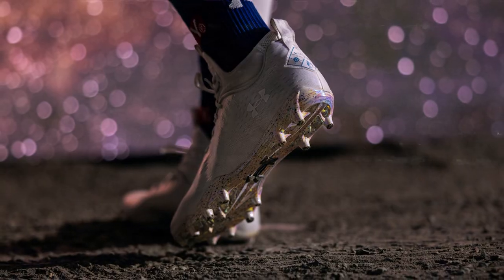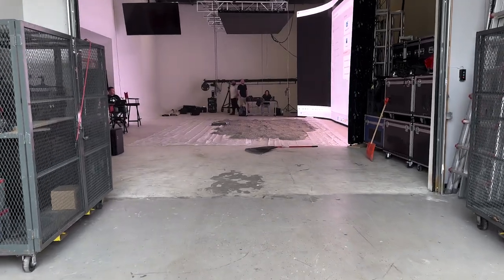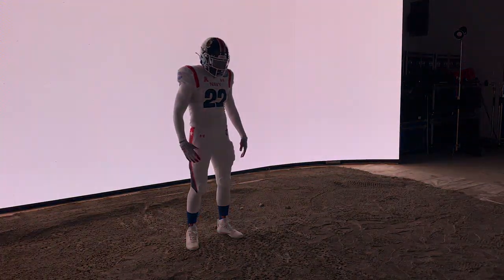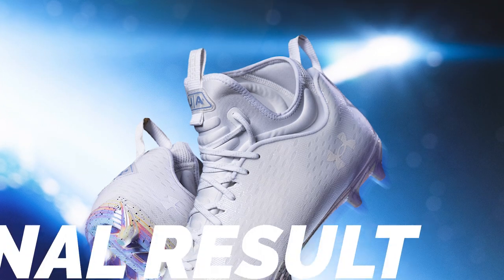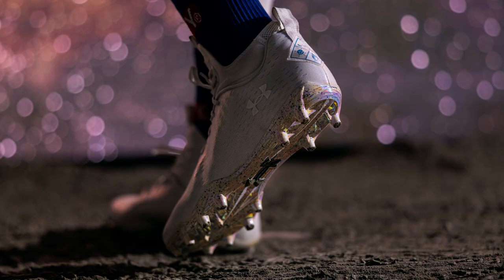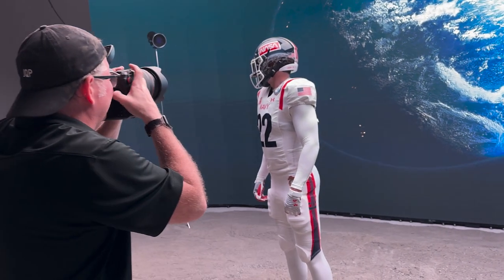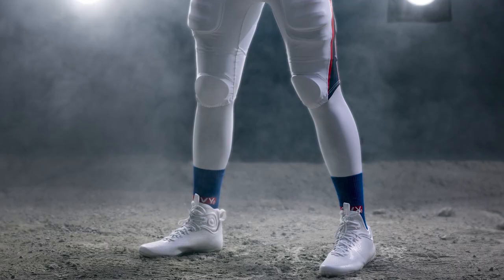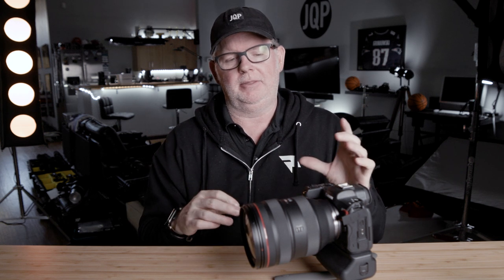ARMY NAVY Uniform Photoshoot Behind the Scenes with the US Naval Academy/NASA/Under Armour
BOOM LINKS:
Cambo Boom Arm:

Mathews Rolling Stand:

Fugetek Mini Tripod
Smallrig Tripod
Peak Design Travel Tripod

My Favorite Camera

Current Gear Links:

X-Rite ColorChecker Passport Photo 2